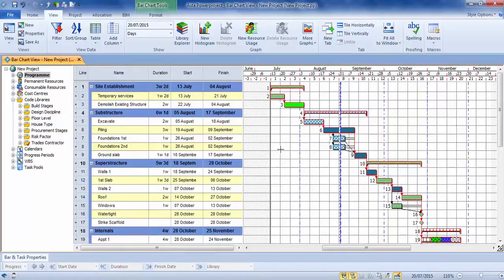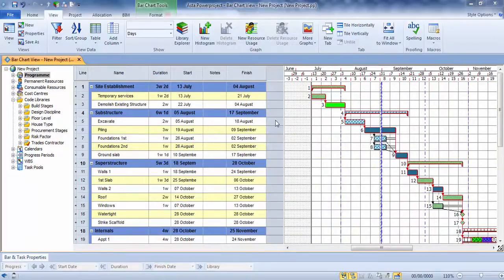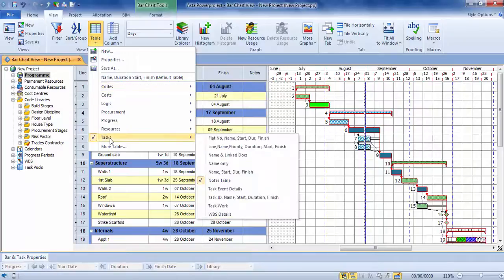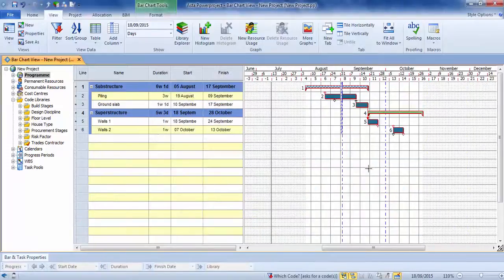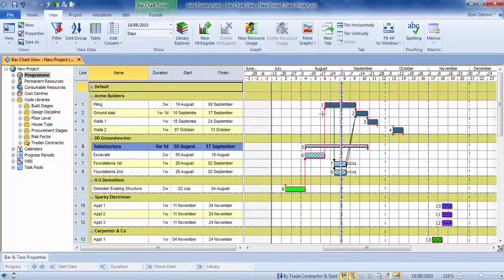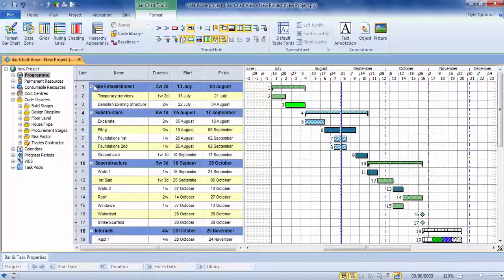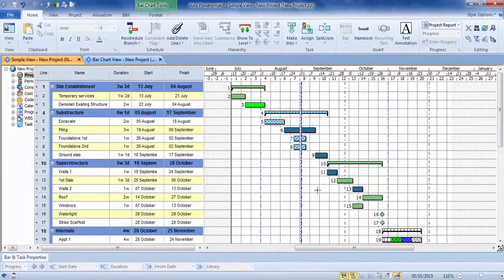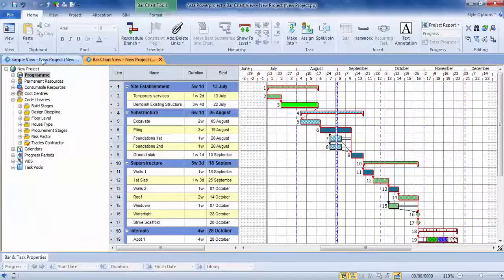Asta Powerproject - Lesson 5, Views